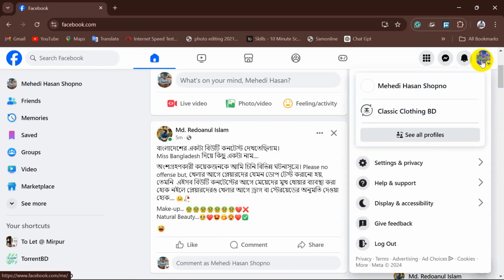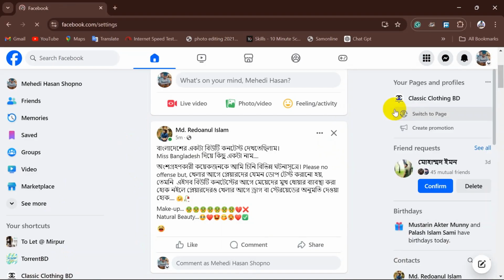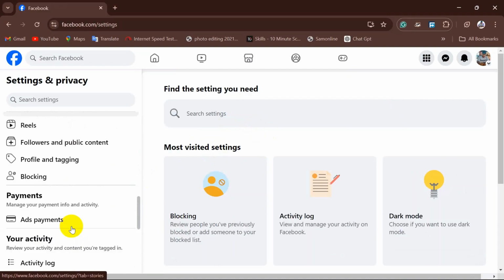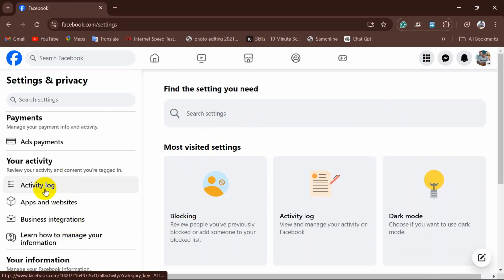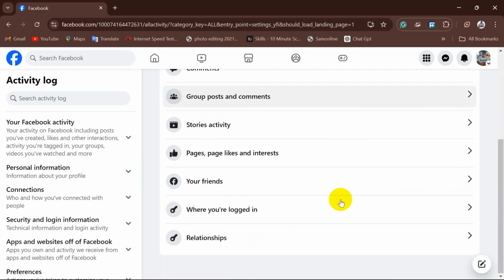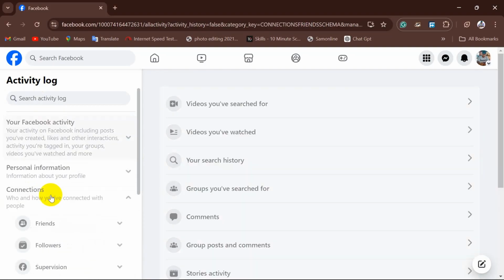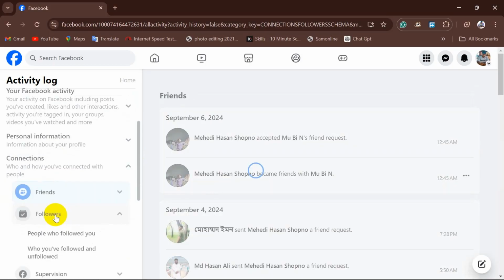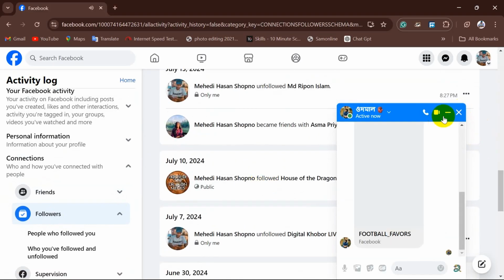How to Check Your Followers on Facebook Desktop (2024) | See Followers on Facebook 👥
Wondering how to see your followers on Facebook using your desktop or laptop? 📱👀 In this step-by-step guide, we'll show you exactly how to check your followers on Facebook so you can keep track of who’s following you! Whether you’re managing a personal profile or a public figure page, it’s easy to see who’s keeping up with your updates.